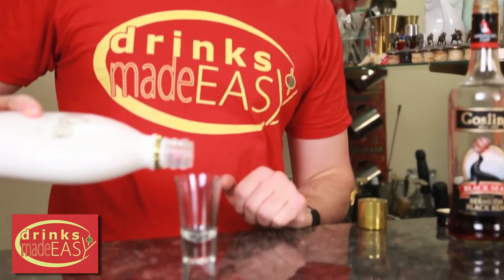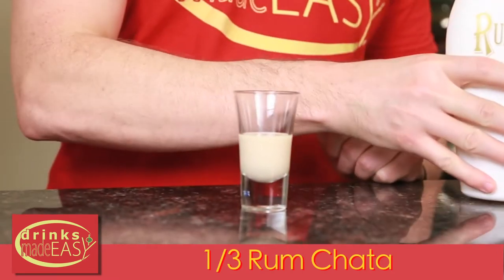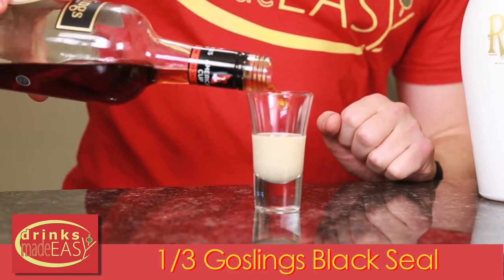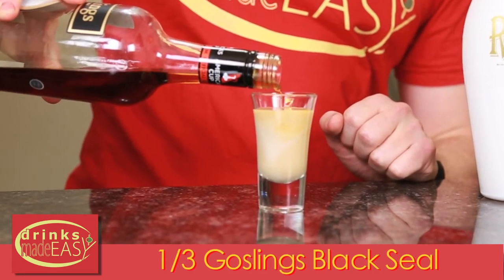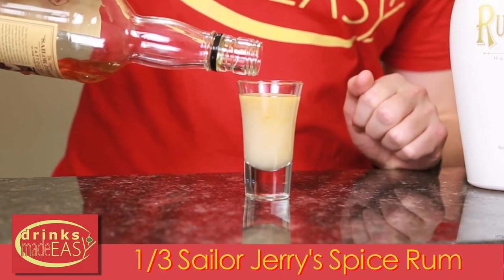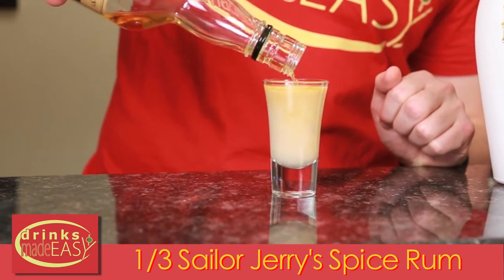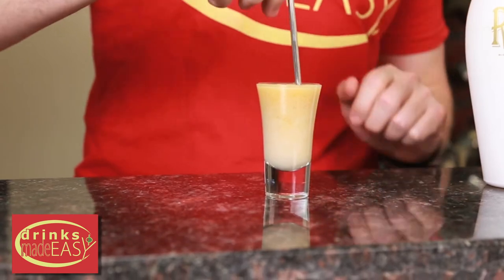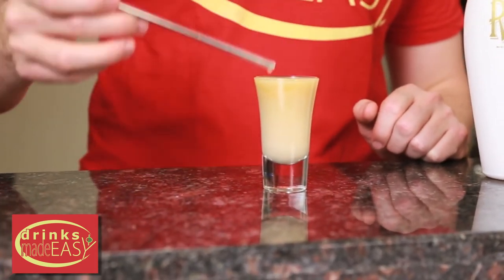How To Make A Rum Cake Shot | Drinks Made Easy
How to make the Rum Cake Shot by Drinks Made Easy. This is the first video of a new series we call 1 shot Wednesday, where we give you shot in 1 shot. This week we are doing the rich, chocolatey, rum cake shot . This shot is equal parts Rumchata, Sailor Jerry's, and Goslings spiced Rums.Just in time for the holidays.